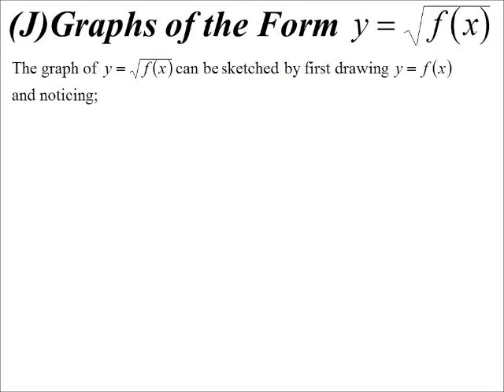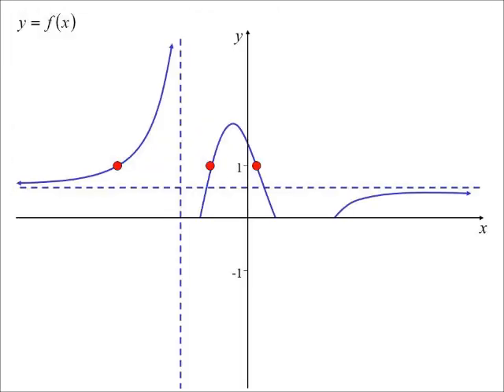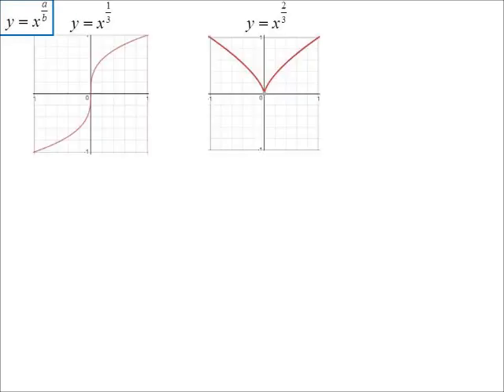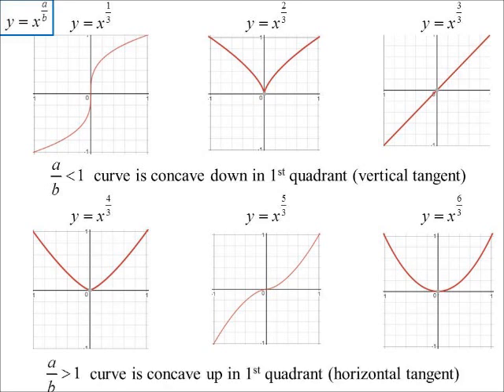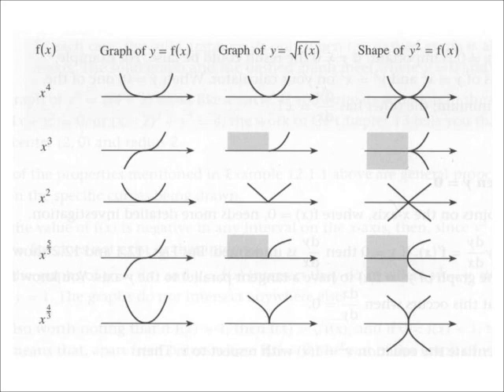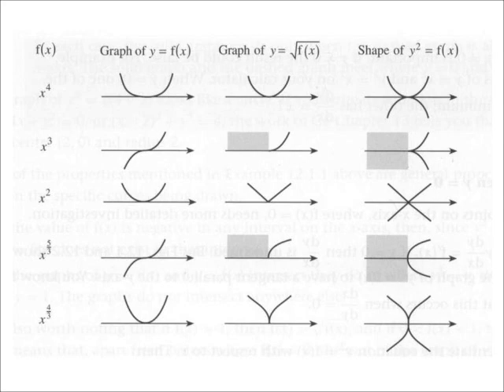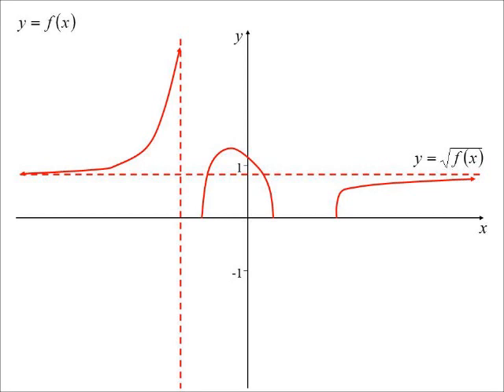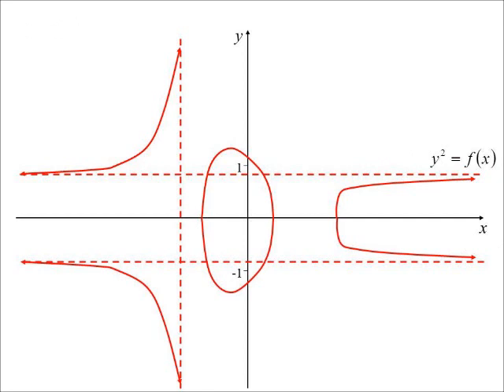12X2 T07 08 roots of functions 2019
Key features to look for when finding the square root of a function, and in particular how to handle the x-intercepts